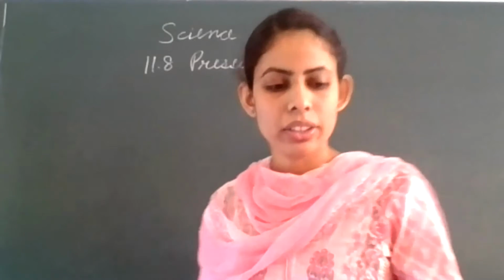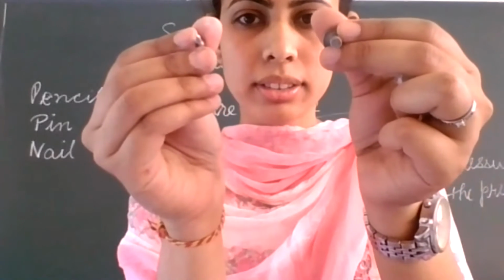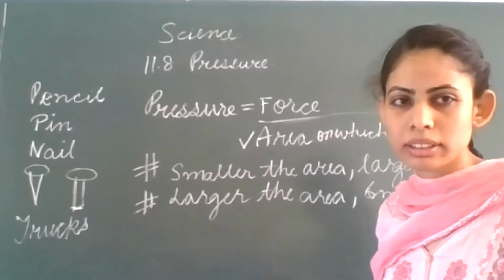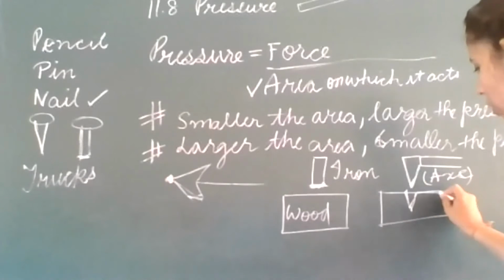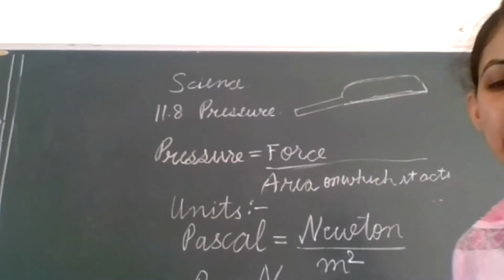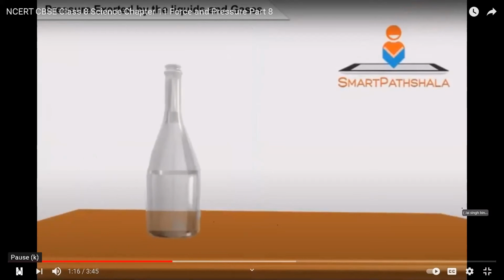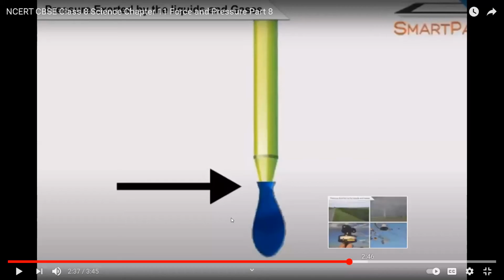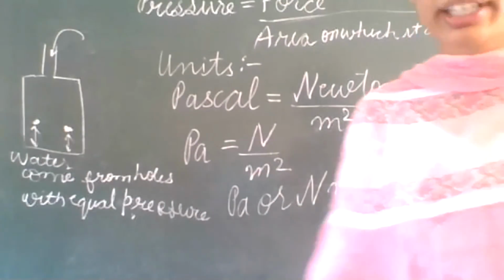Subject- Science Ch- 11 Force and Pressure 29.04.21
Topic- 11.8, 11.9